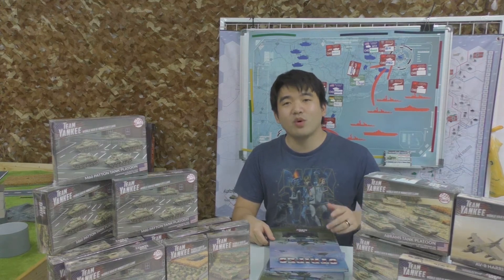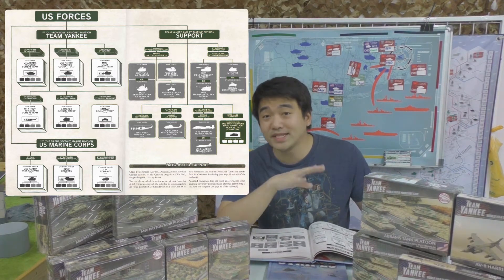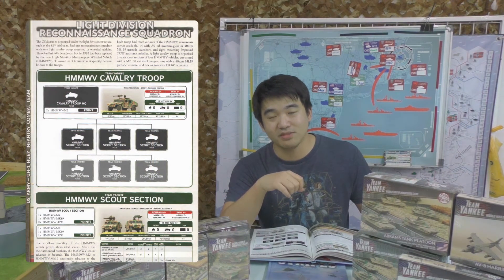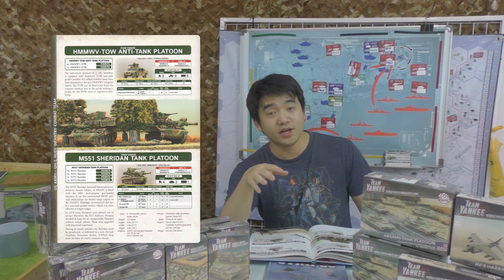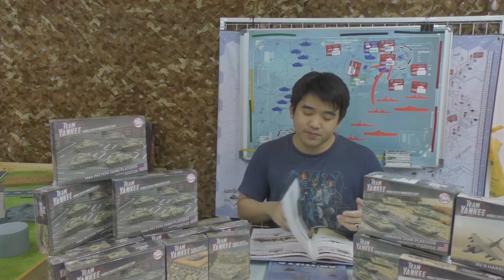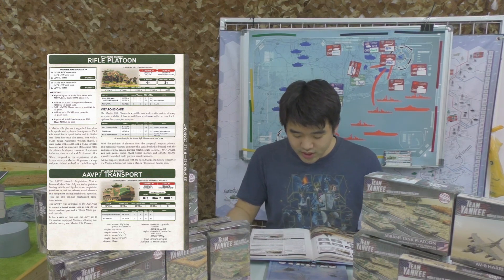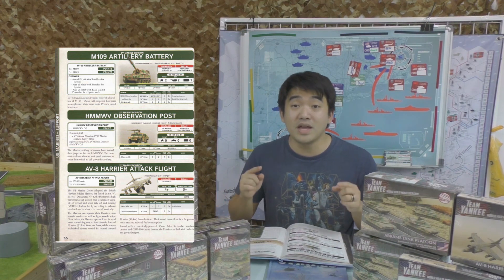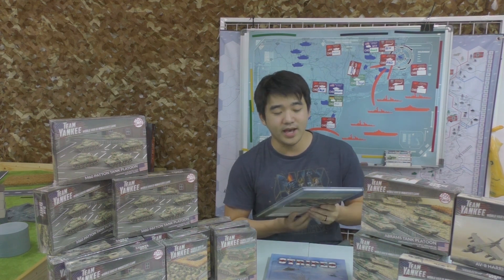Col.Clausewitz Team Yankee Stripes Review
Hi guys, today I am reviewing the Team Yankee Book Stripes. and the units and srategies it contains all the new US units and seems ready to change the Meta as we know it!